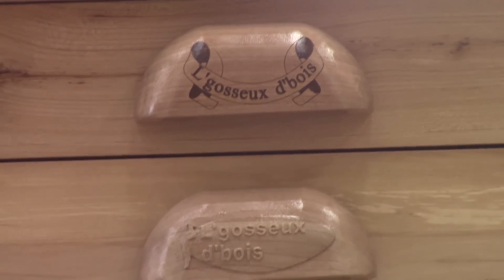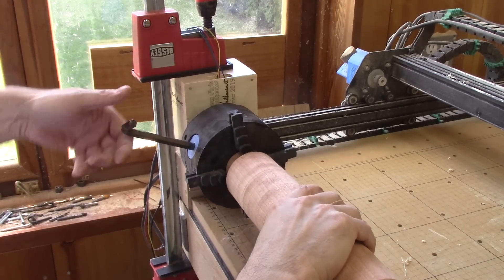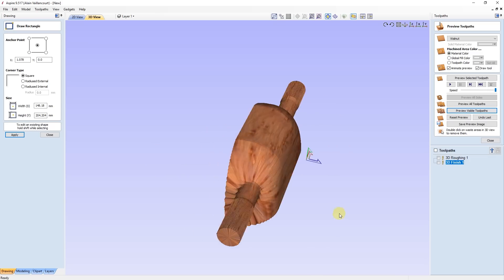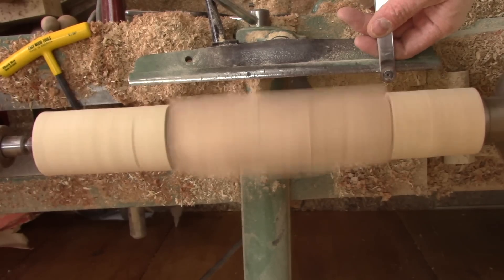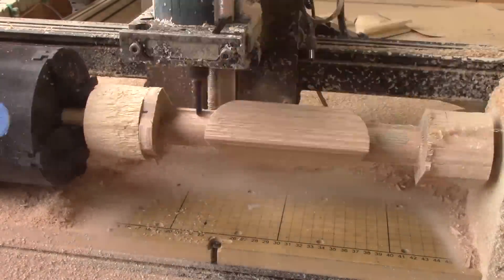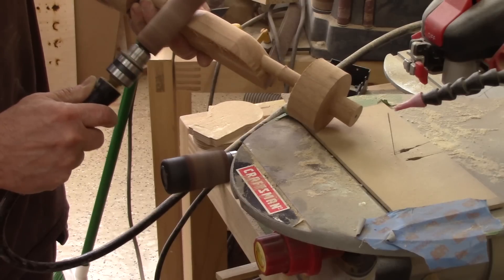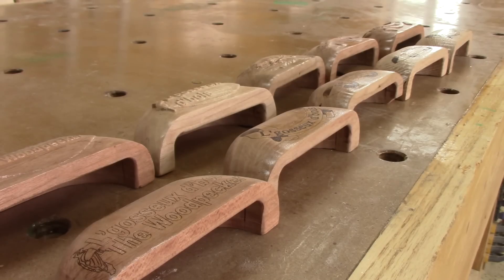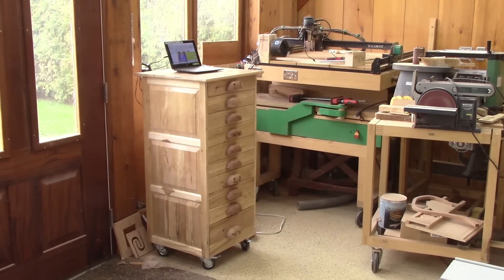The Woodpecker Ep 205 - How I made the pulls of my chest of drawers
The chest of drawers I made needed pulls, so I've decided to use my  new 4th  axis to make them.Here's how you can make your own pulls with your CNC.